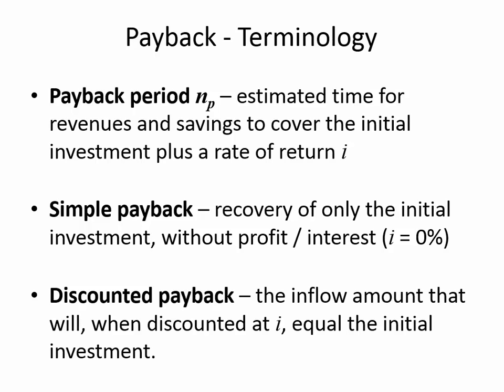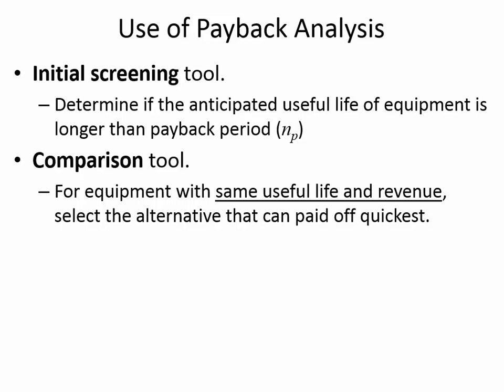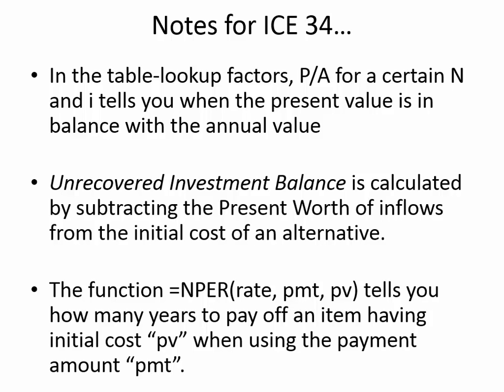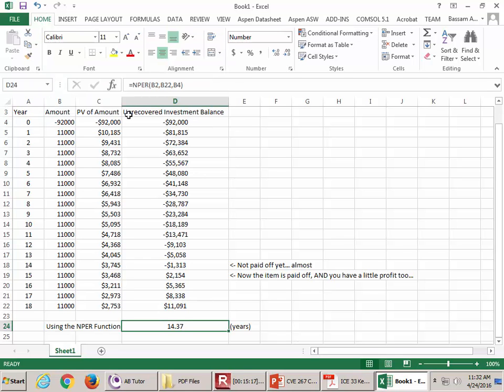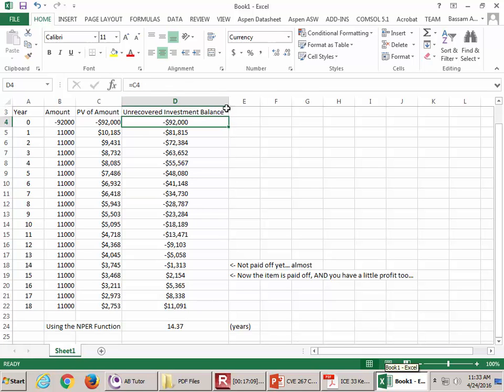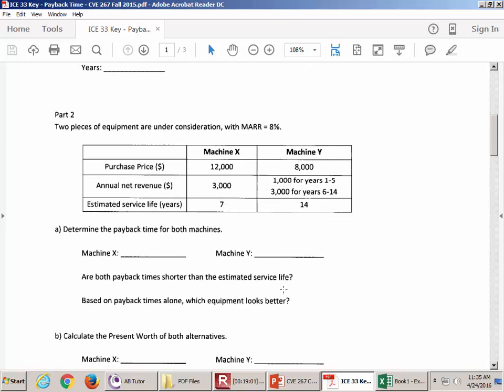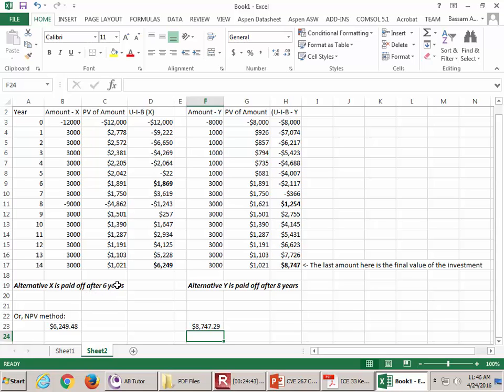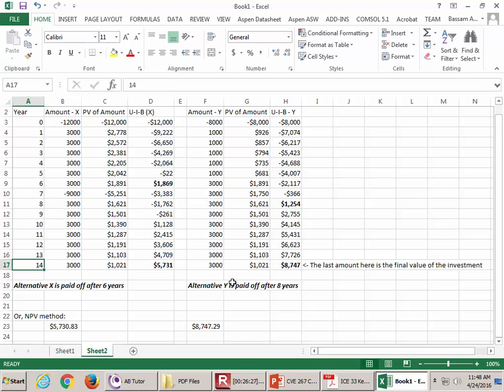CVE 267 - Class 34 (Payback Analysis and Comparing Alternatives) 24 April 2016